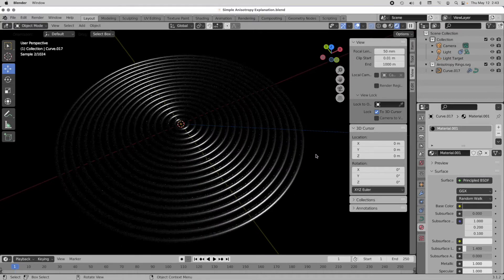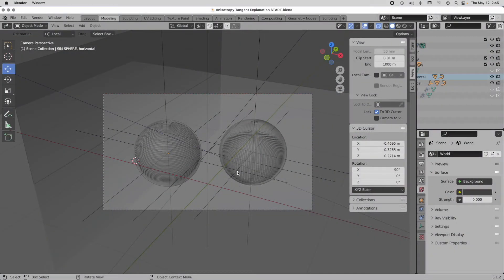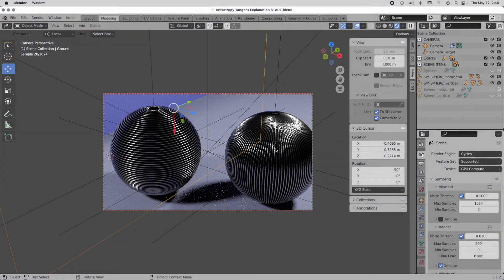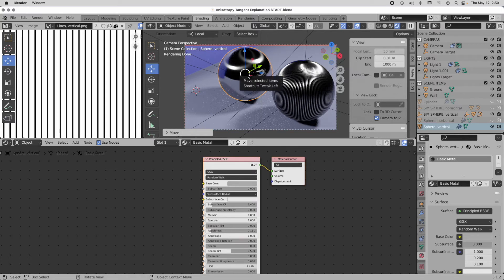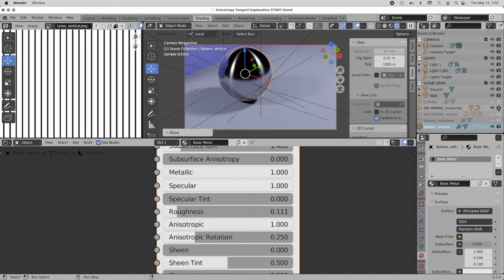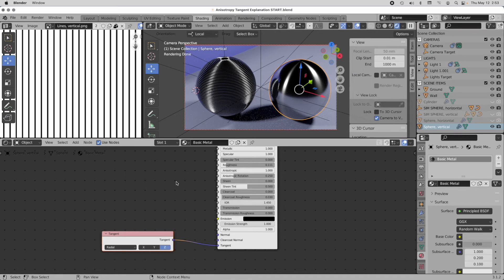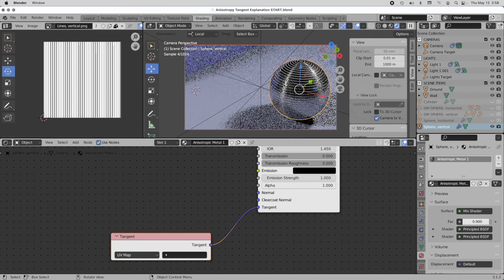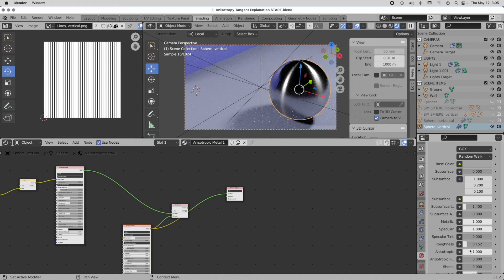Using Anisotropic Reflections in Blender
This tutorial shows how to use anisotropic reflections in Blender's Principled BSDF.

My name is Chris, and I'm a 3D artist. To see examples of my work, see my website.